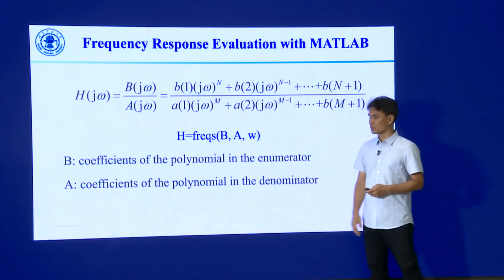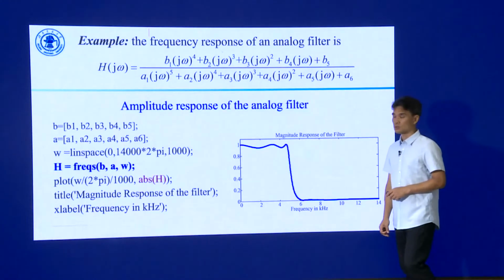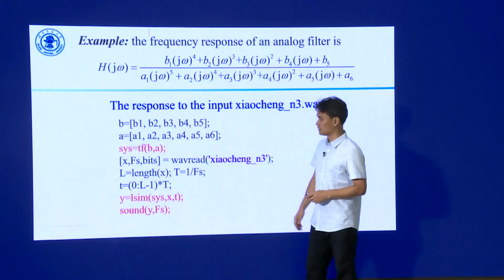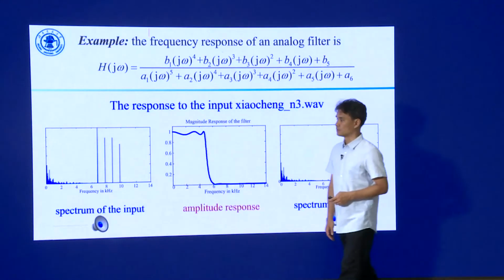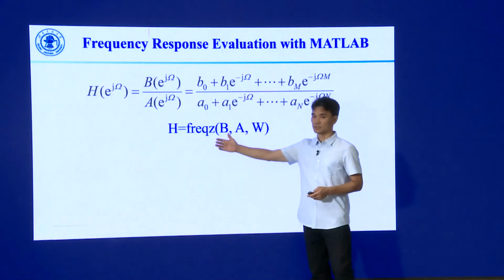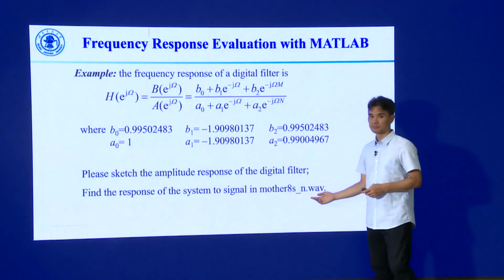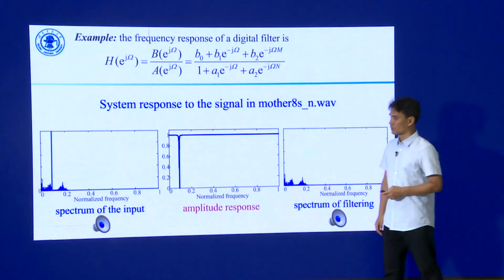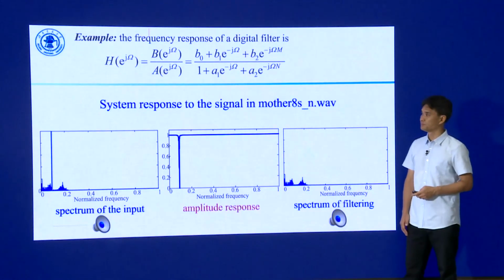第五章第八节